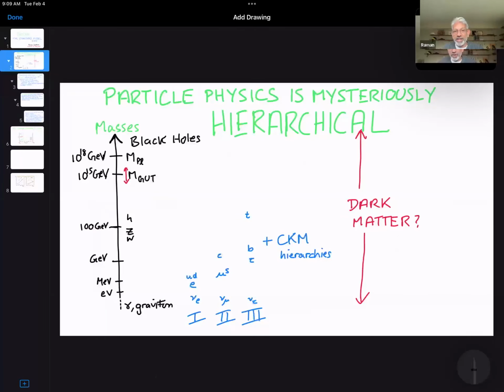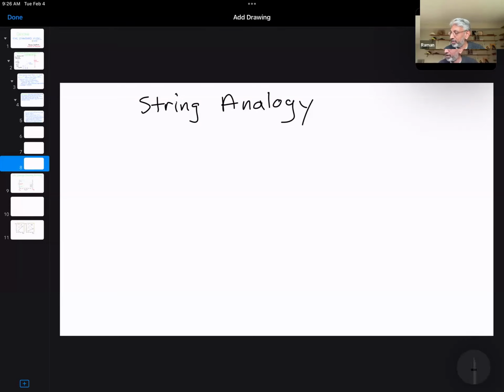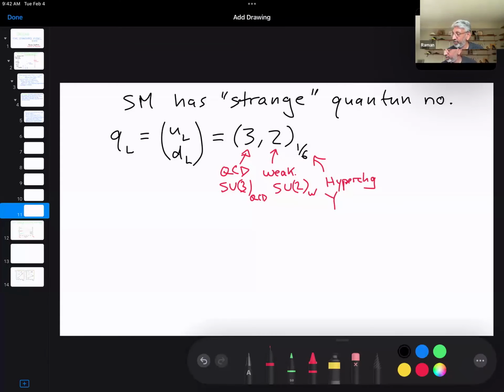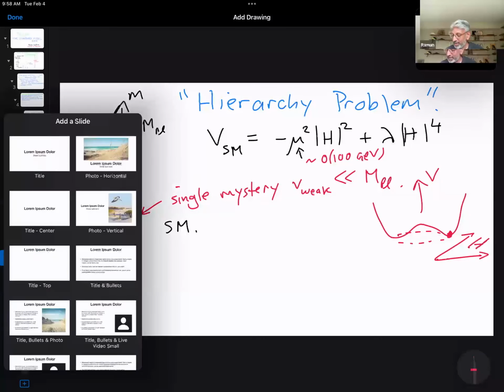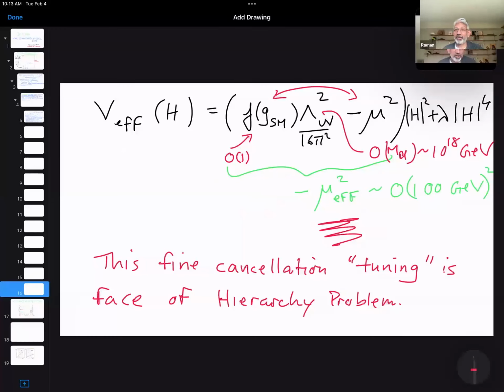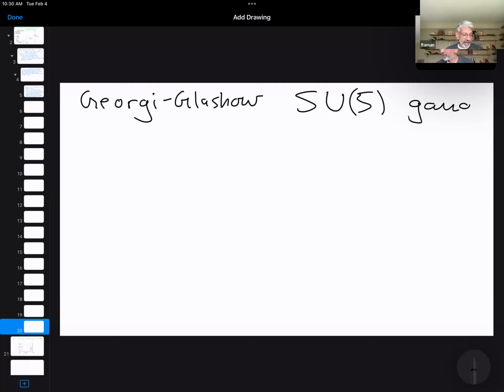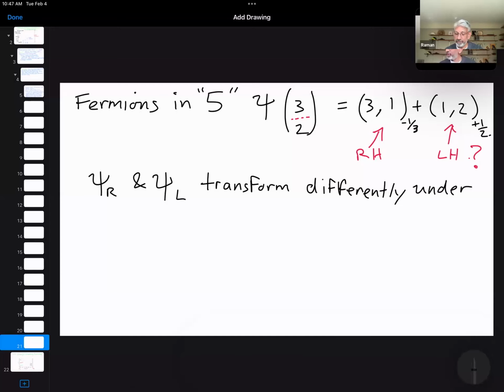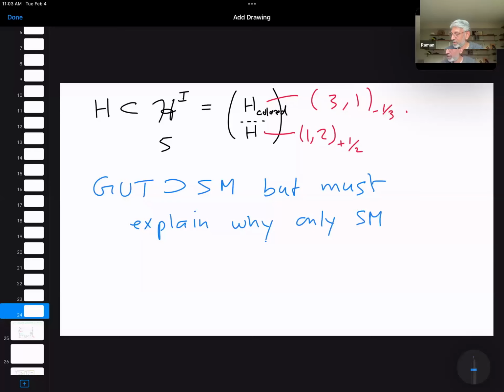Mysteries and Mechanisms Beyond the Standard Model - Raman Sundrum (Part 1)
Mysteries and Mechanisms Beyond the Standard Model (Raman Sundrum, University of Maryland)
Fecha: martes 4 de febrero 2025